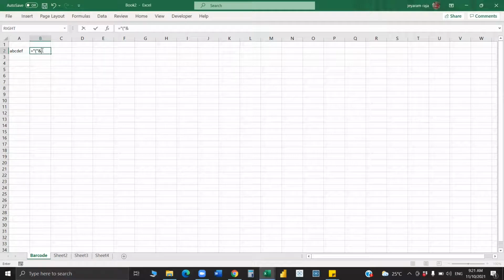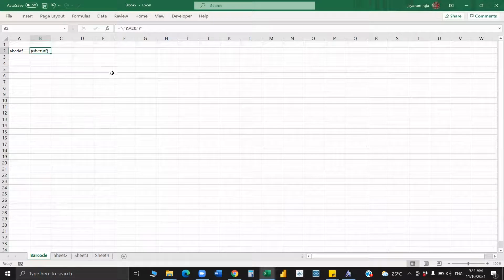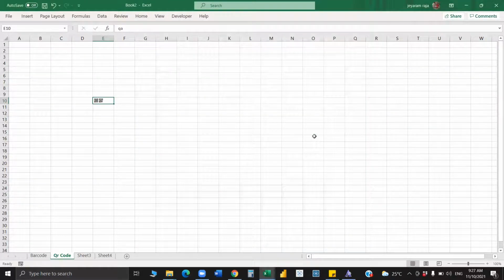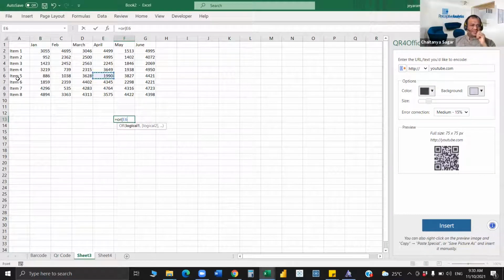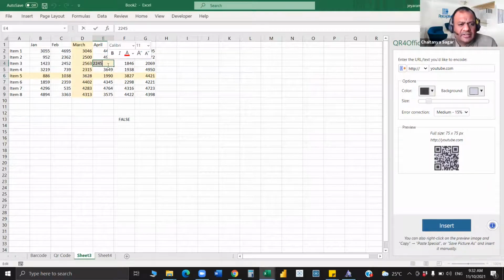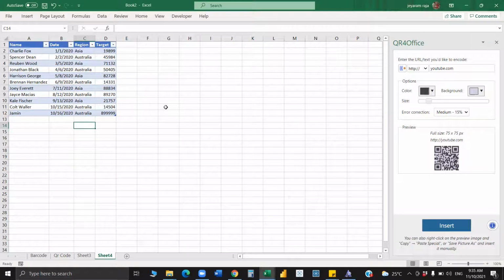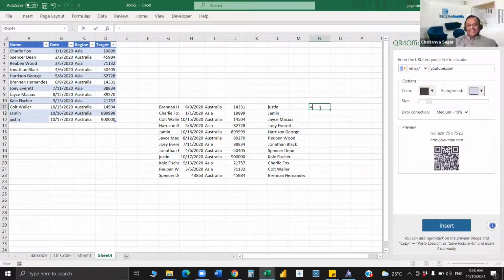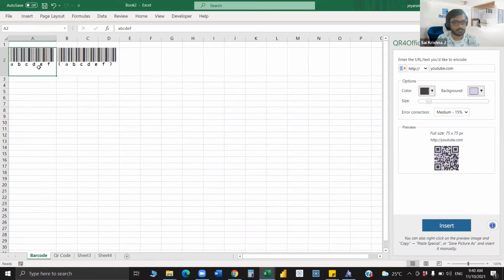Tableau Tips and Tricks